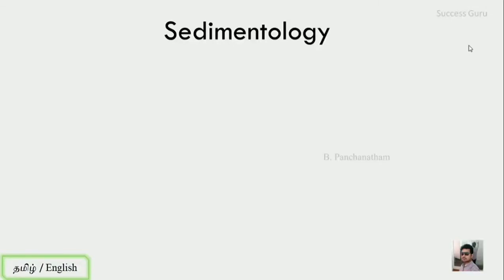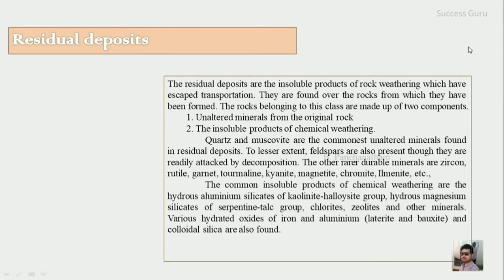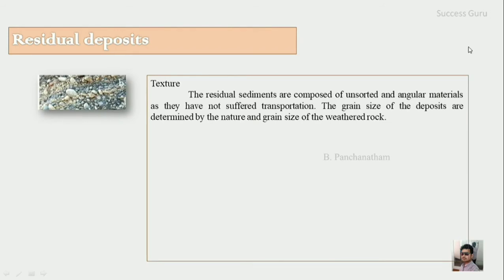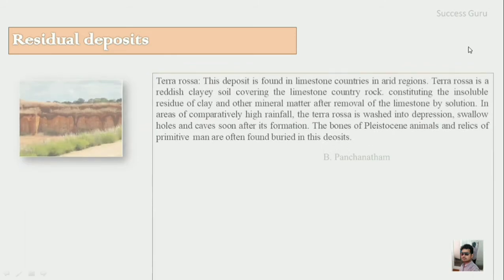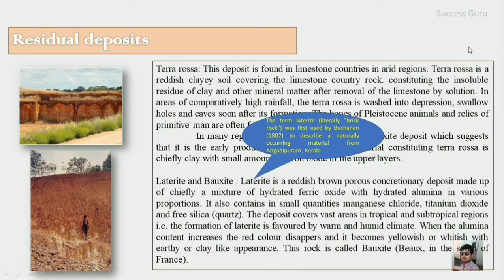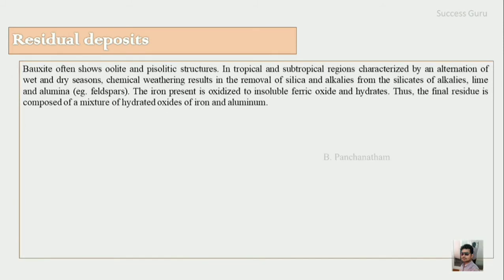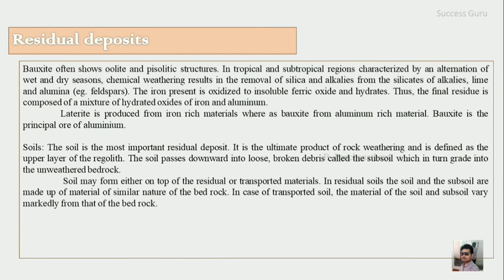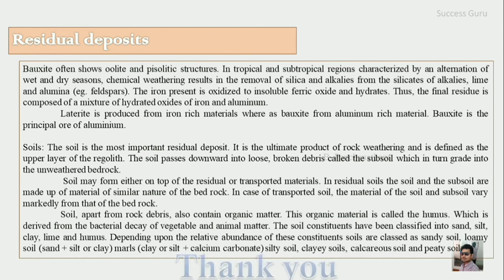Sedimentology lecture 2 - Residual deposits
Residual Deposits

(Successguru Sedimentology residualdeposite # Geology)